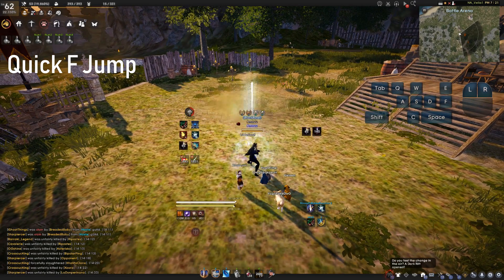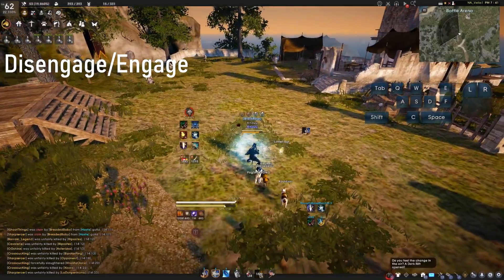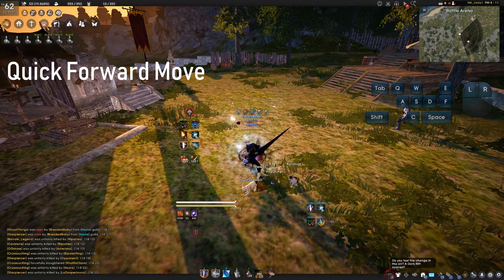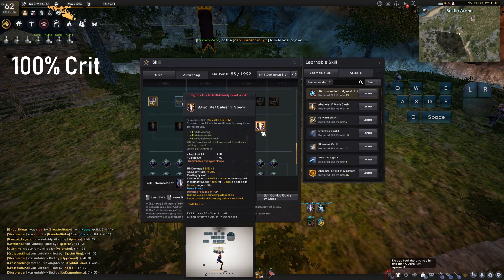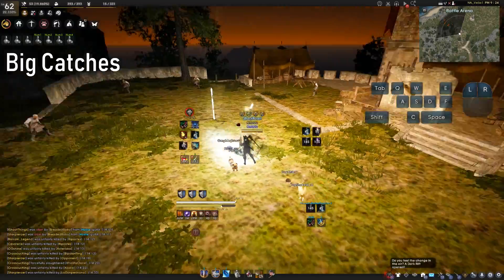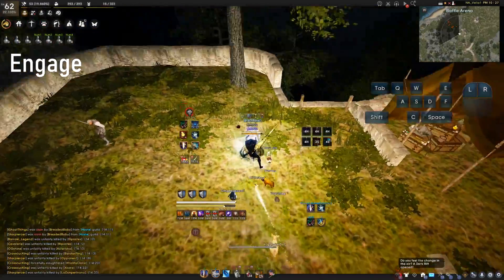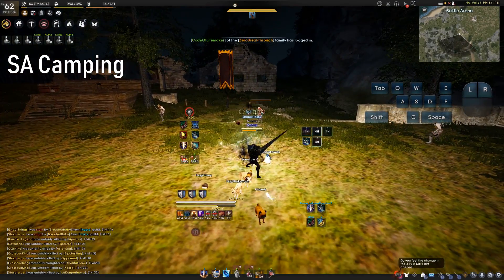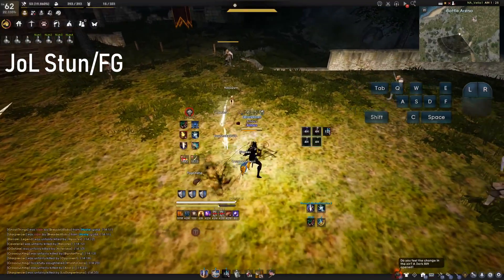Black Desert Online Valkyrie Tips & Tricks! [NA/ENG Voiceover!]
This video is a quick (to me) video just going over a few tips & tricks that I use all the time on Valkyrie!

GS at the date of videos creation: 262/270/296

& Each specific song named here!
0:00 Gucci Louis- Rap Beat 2
2:25 APO ザ·犬 。- Sunset Ride
4:04 APO ザ·犬 。- "luvstory" tape.
4:04 By The Seaside (Wit U)
5:15 Dream (Girl)
6:15 Kind Soul (Shy Guy)
7:39 Luv4U
8:51 New Friend
10:37 Tea (By Ur Side)
11:30 driver- take care

~Amouu♥